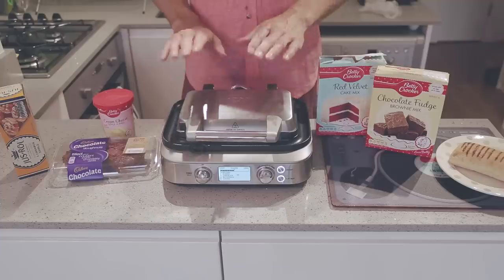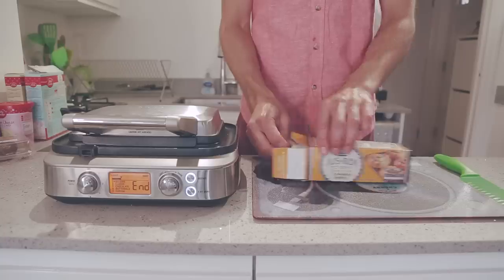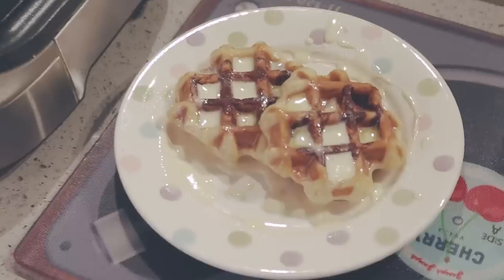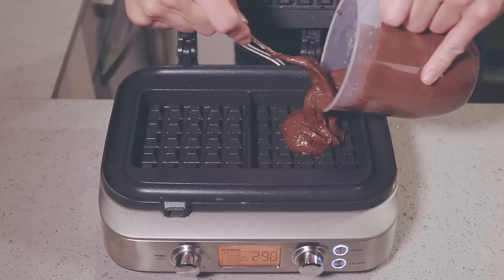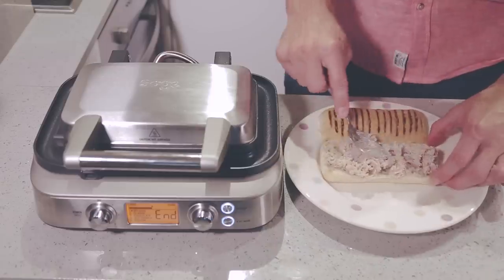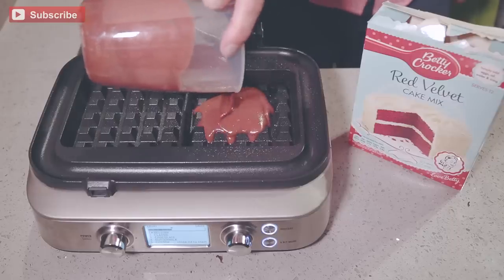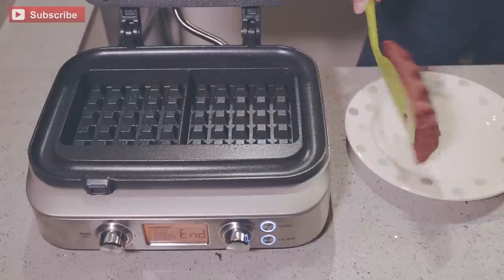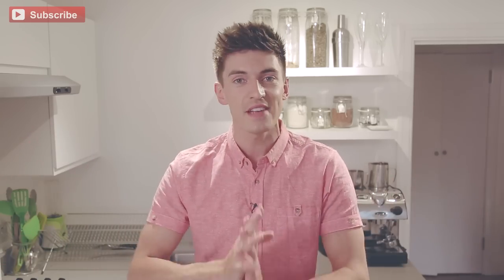★ WAFFLE IRON HACKS! ★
Who knew you could do so many things with a Waffle Maker?!

For those asking, I'm using a Sage waffle maker!